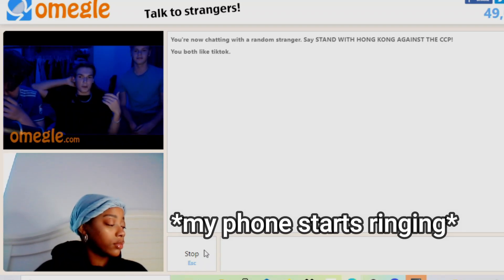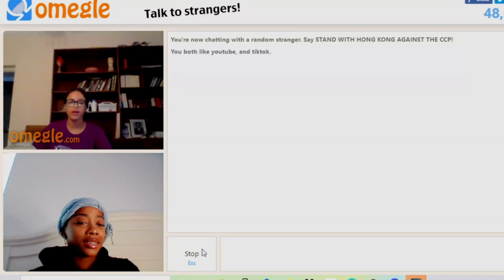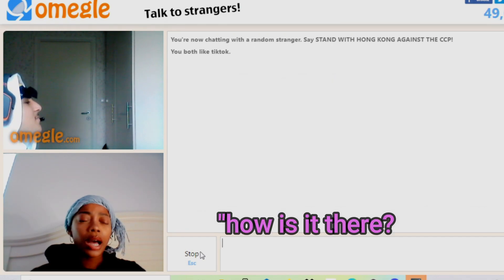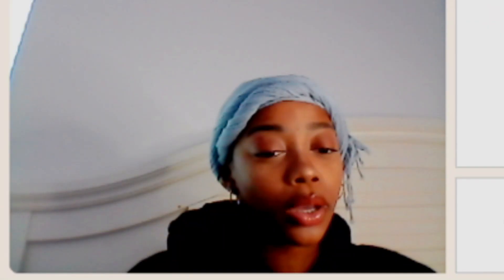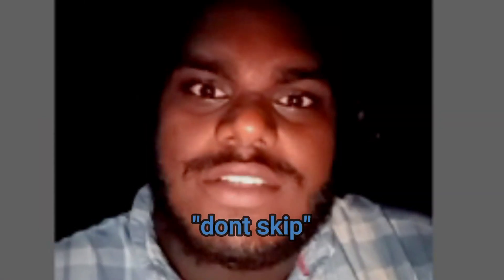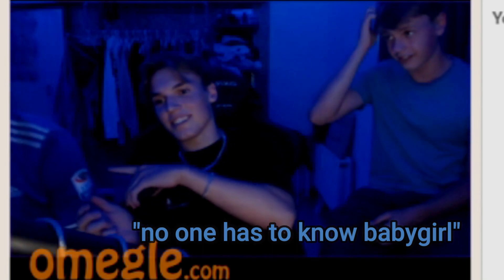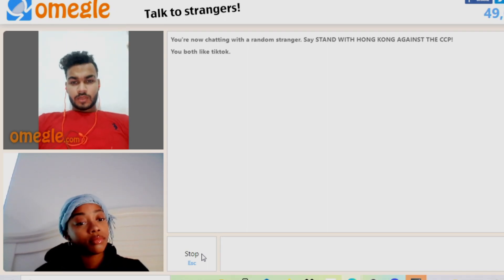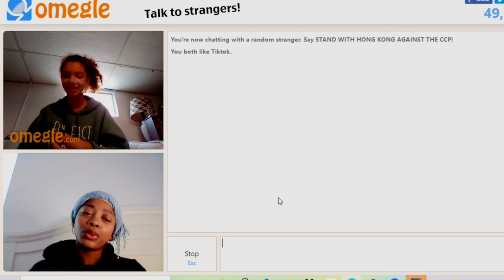OMEGLE CAUSED ME MORE TRAUMA! *never again*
BUSINESS INSTAGRAM @ sincerebeautybrand